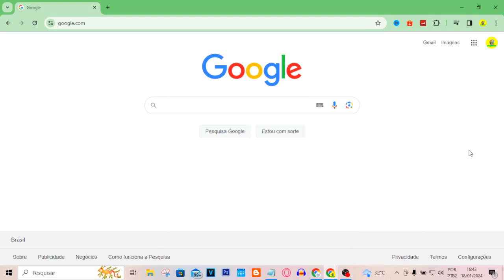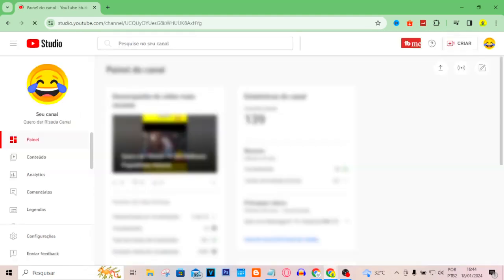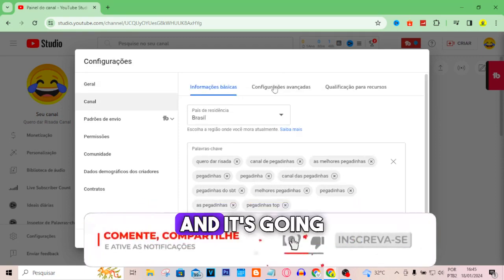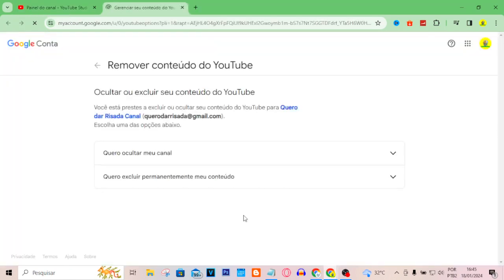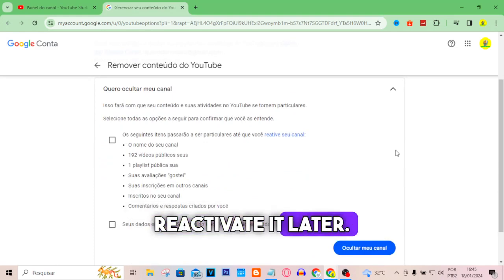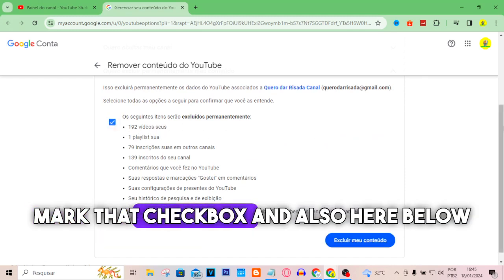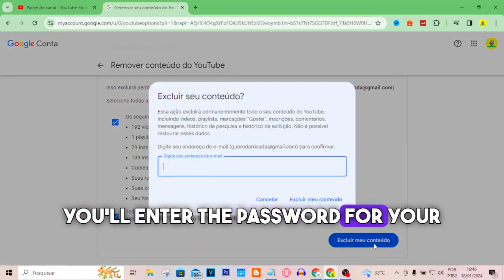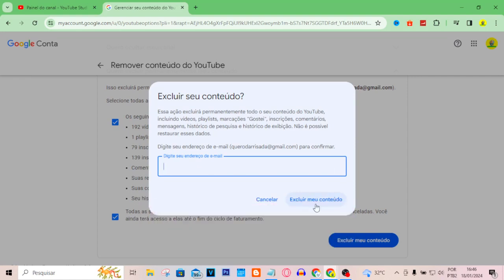DELETE OR DEACTIVATE YOUTUBE CHANNEL | STEP BY STEP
In this tutorial video, I explain the updated step-by-step process to delete or deactivate your YouTube channel.